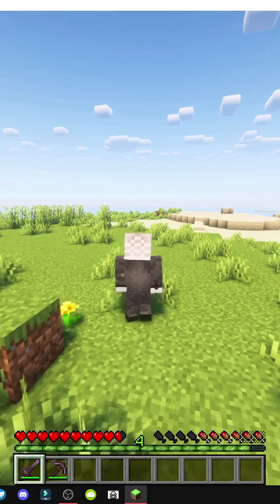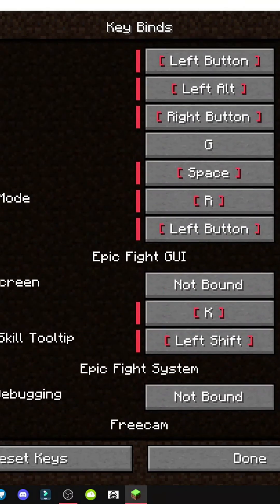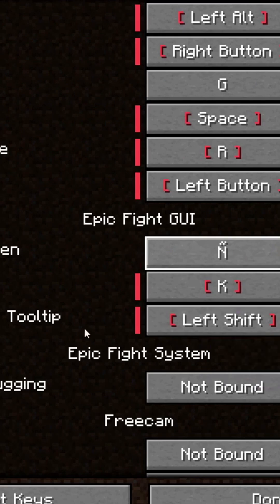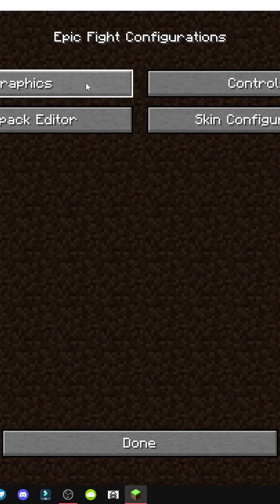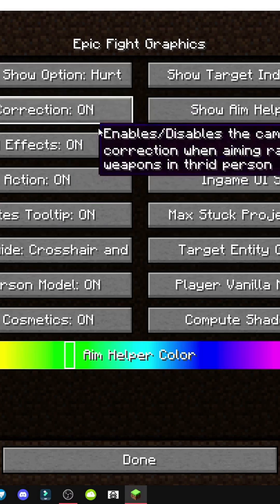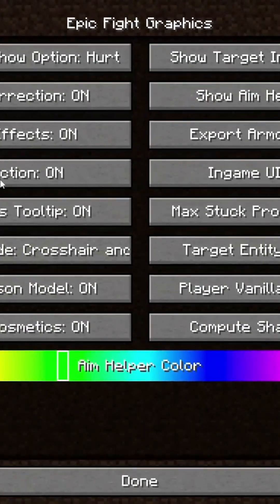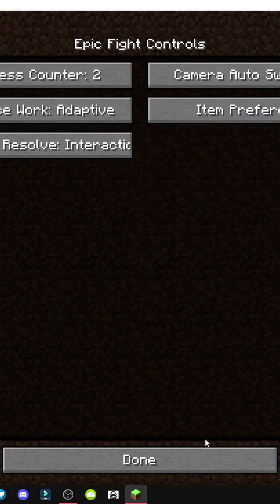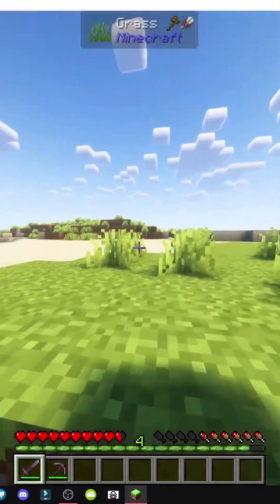How to configure keys and display options in Epic Fight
Configure the Epic Fight mod's keys to enhance your experience. Customize visual effects, blood, UI, and enemy health bars for immersive Minecraft combat.